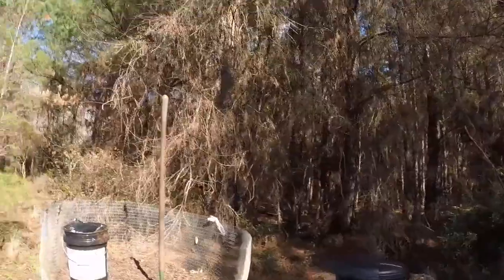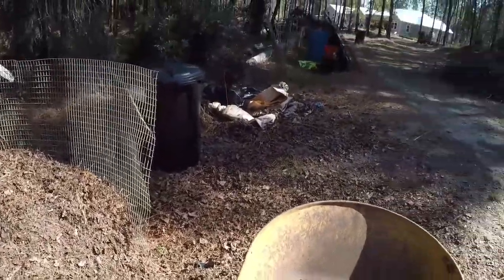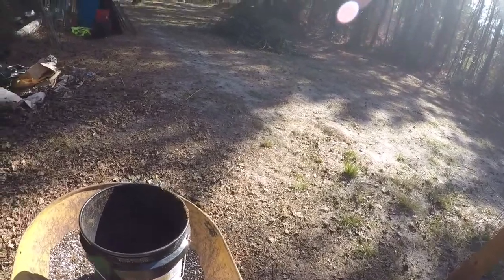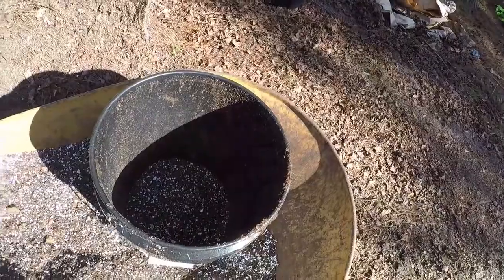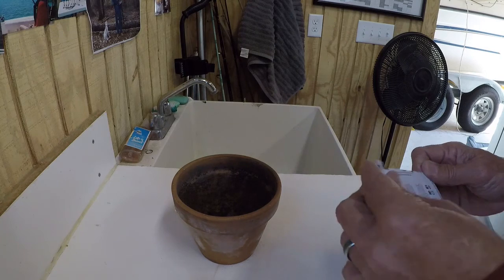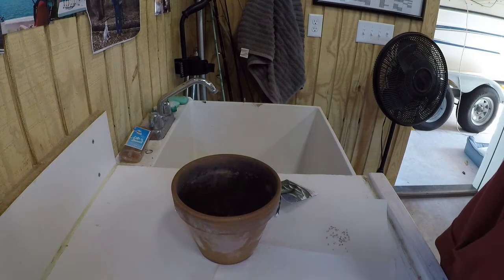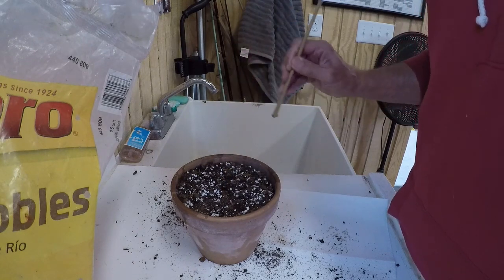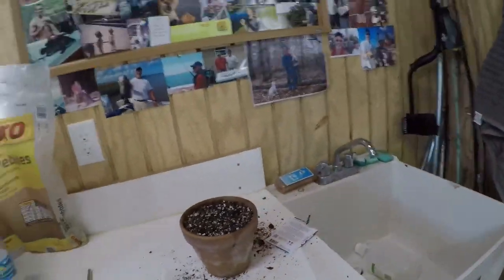SINGLESEEDCHALLENGE2021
This is Papa Spin's contribution to Black Gumbos SINGLESEEDCHALLENGE2021. Holly and I are planting Cucamellons, a first for me. Hopefully it will do OK. This plant is also know as the Mexican Gherkin. Looks like a watermellon, grows like a cucumber but is only 1" long is a crunchy sour snack.